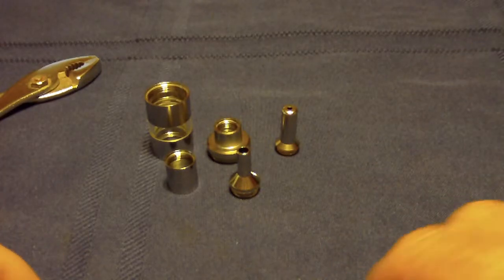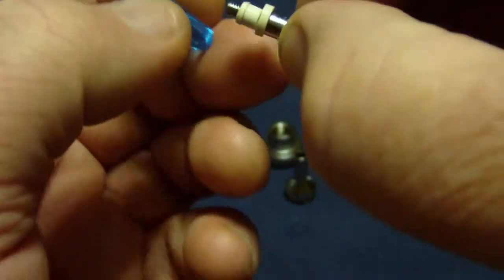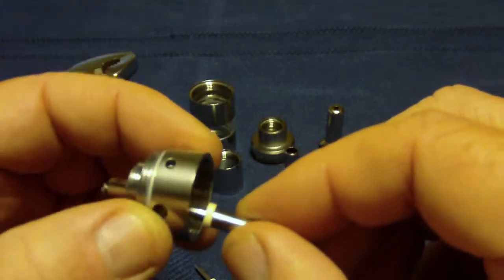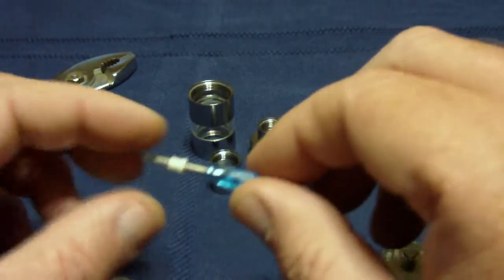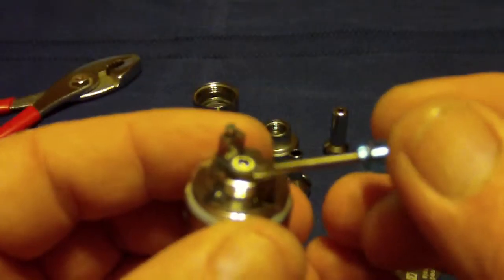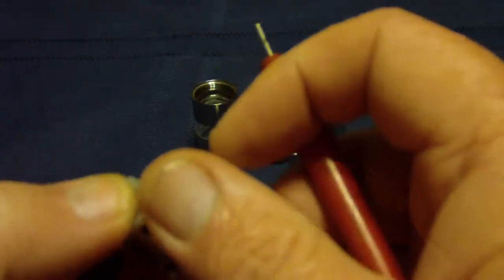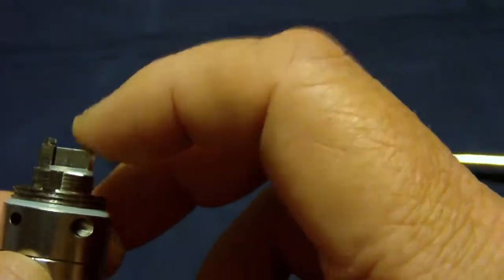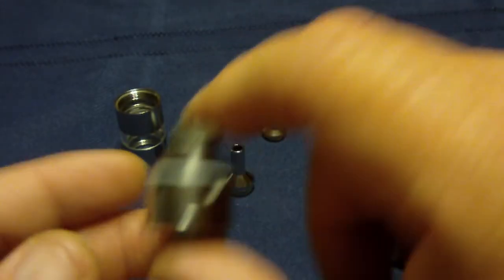Kayfun 3.1 Clone Review, Troubleshooting, Repair Part 4 of 5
eBay seller aplus562 presents this video covering the review and repair of the Kayfun 3.1 Clone. This is part four of a five video series. Enjoy!